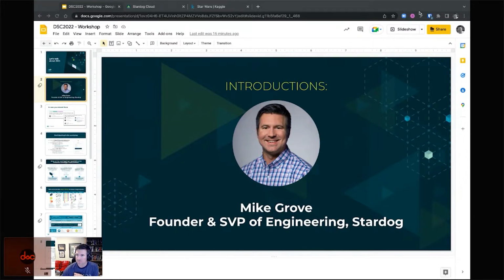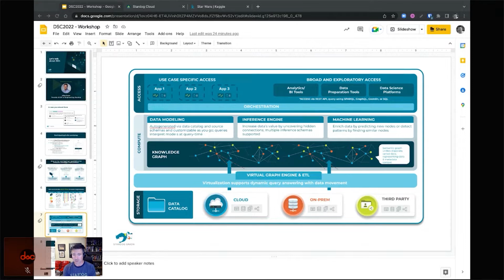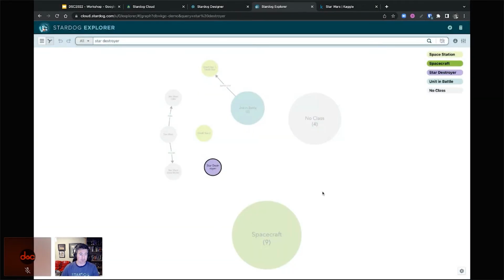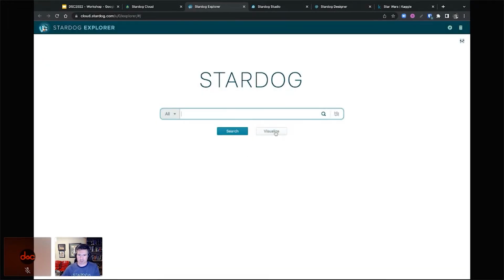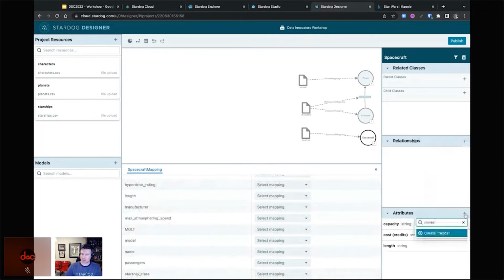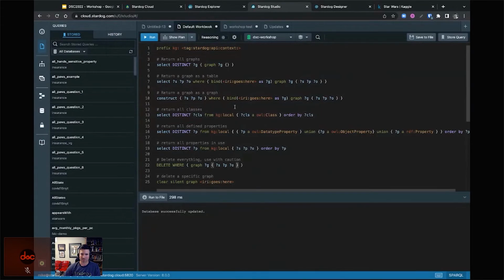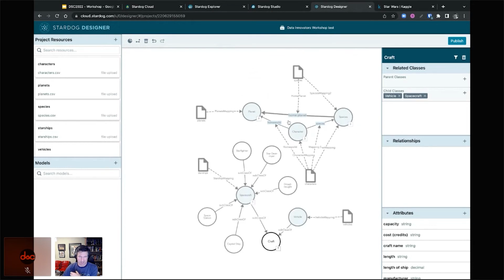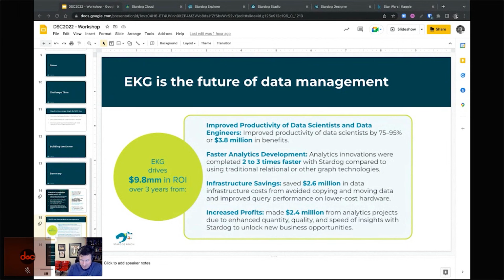Data Exploration - May The Force Be With You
Michael Grove | Founder, SVP Engineering & Product | Stardog